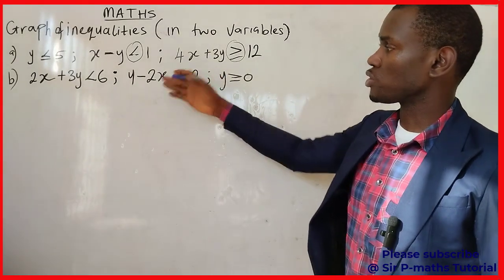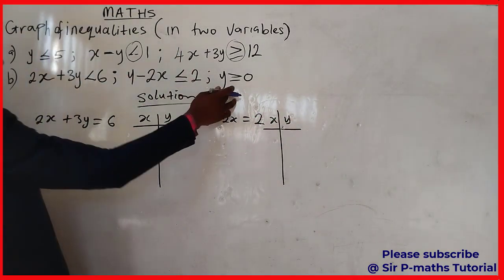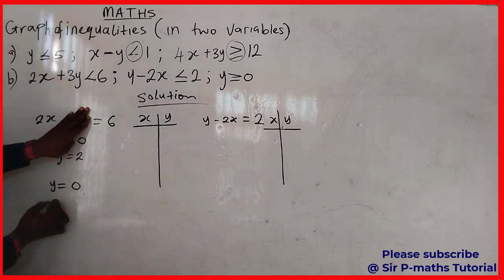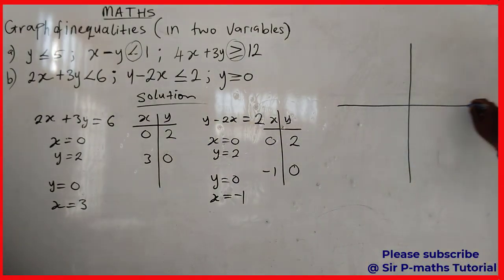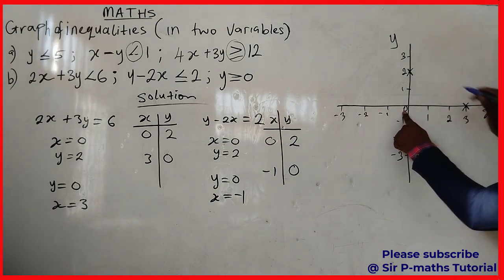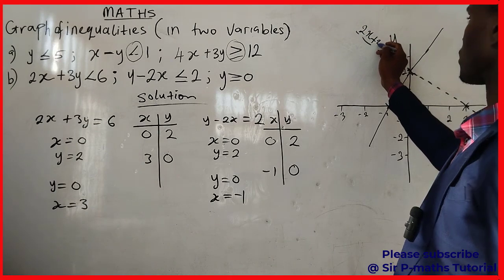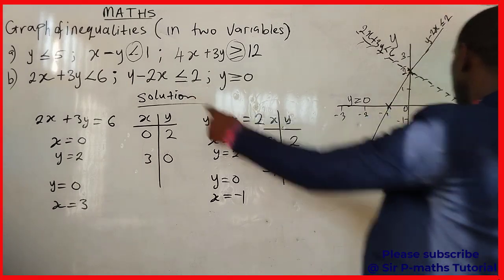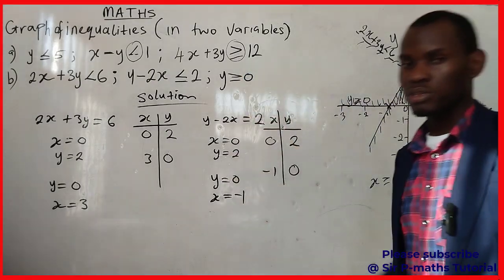Graph of Inequalities involving two variables 2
solution of problem of inequality graph, enjoy it.